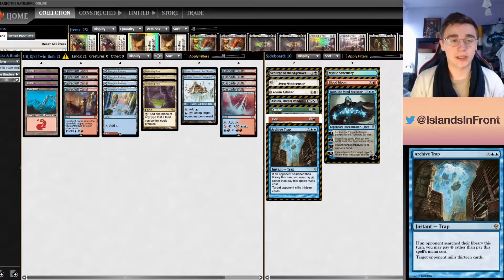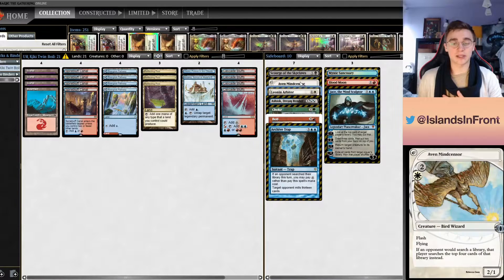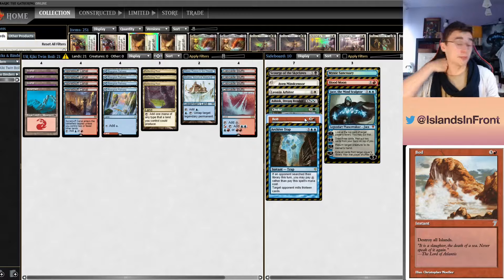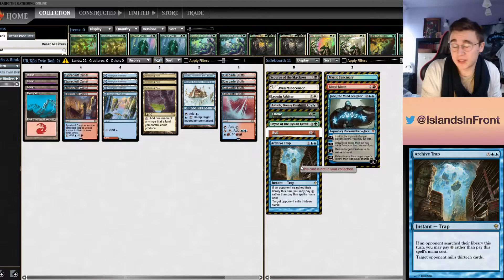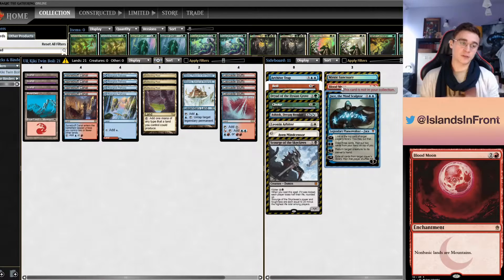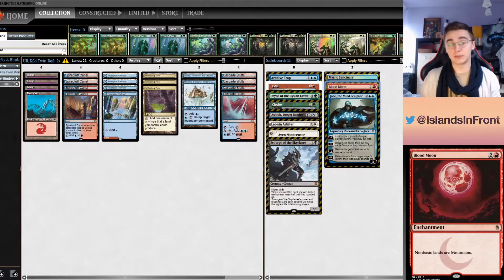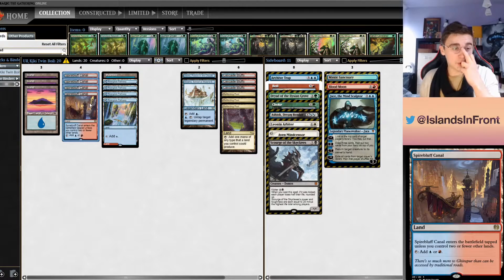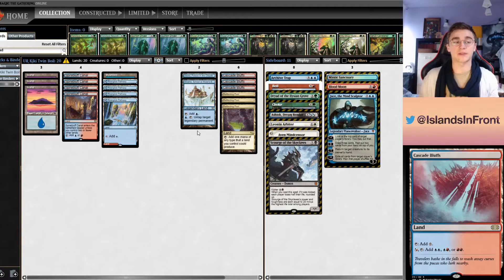Is Boil-proof manabase worth it?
My in-depth analysis of a BoilProof Manabase in UR in Modern

If you also want to play any mtgo deck whenever you want, I suggest using Manatraders, like I do.

00:00 Intro
1:17 Advantages
6:35 Disadvantages
13:34 Conclusion